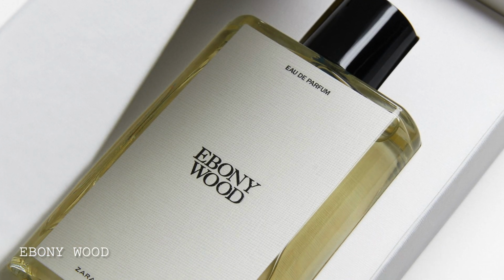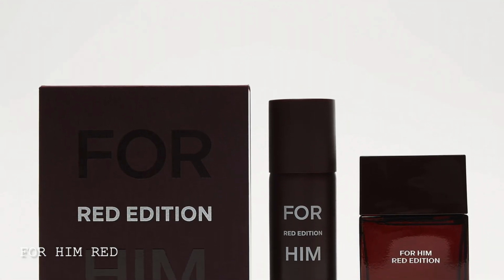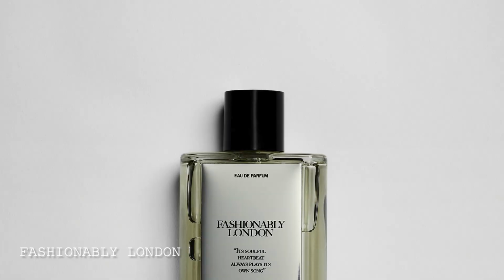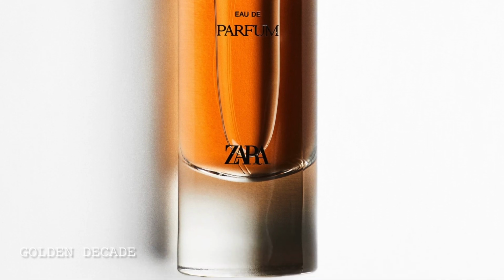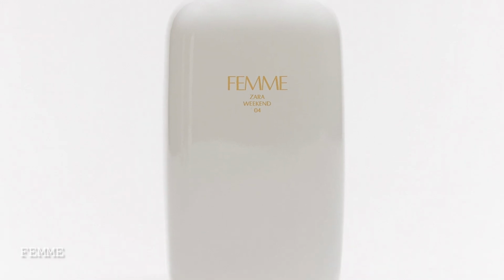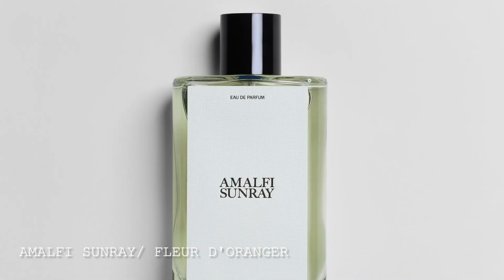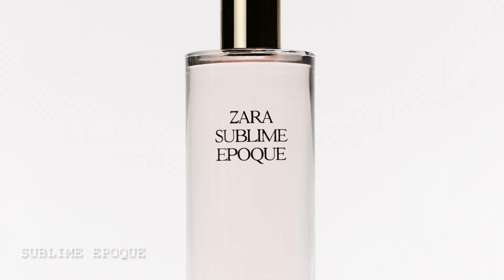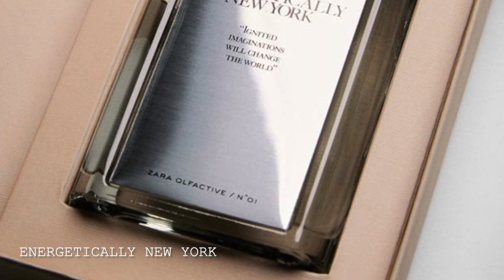Slay the Zara Perfume Game: Unveiling Zara's 20 Best-Smelling Fragrances!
Looking to navigate the world of Zara fragrances? Look no further! In this comprehensive video, we unveil the Top 20 Zara Perfumes that will make your perfume shopping a breeze. From the iconic Red Temptation to the sophisticated Femme, we've curated a guide to help you discover the most beloved scents adored by fragrance enthusiasts across social media. Get ready for an olfactory journey as we explore the Zara/Joe Malone collaborations and other hidden gems you won't want to miss. Whether you're searching for a signature scent or a versatile fragrance collection, this Zara Perfume Guide is your ultimate resource.

Amazon USA
Amazon Canada

Some Perfumes mentioned:
Zara Red Temptation
Zara Femme
Zara Jo Malone Collaboration (include specific collaborations like Zara x Jo Malone Amalfi Sunray)
Zara Gardenia
Zara Cherry Smoothie